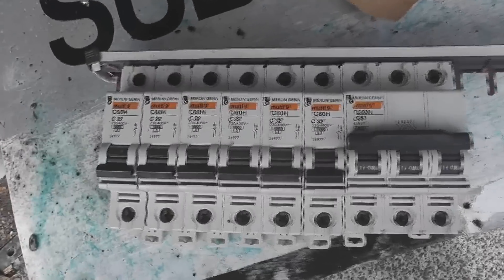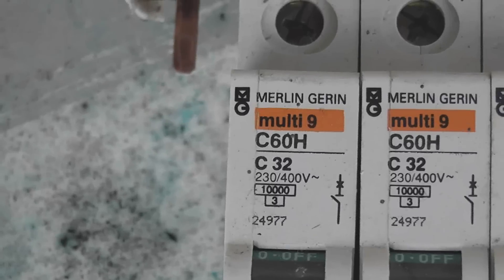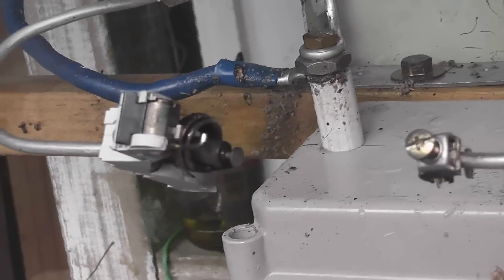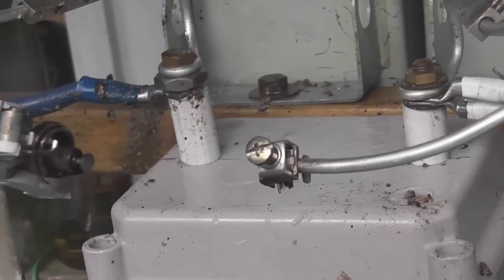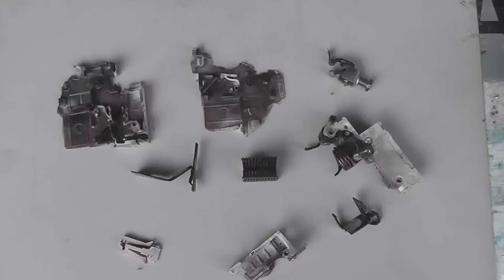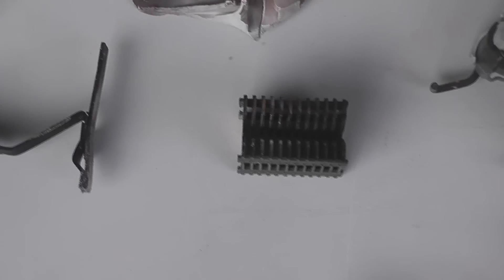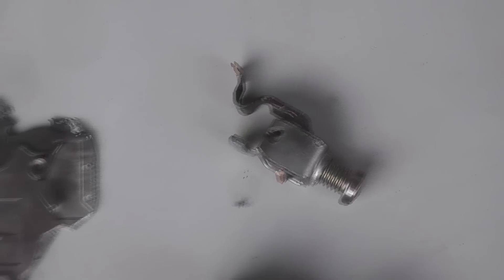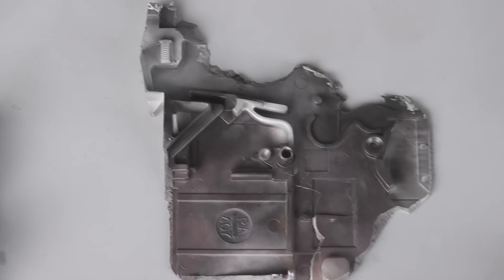32 Amp MCB explodes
Cap bank charged up to 7000 Volts DC
32 Amp 400 Volts MCB rated at 10kA is the test subject.
No surprise that it blew apart.
High Voltage Capacitors can store a lethal charge, hence this experiment was done in an controlled environment.

Caution !!
Capacitors
Always de-energize and Earth the Capacitor terminals
Faceshield vizor - safety glasses
Ear plugs.